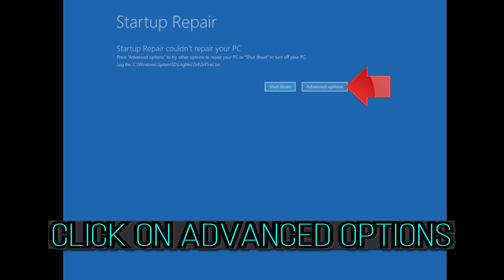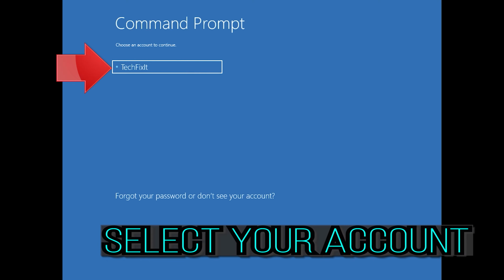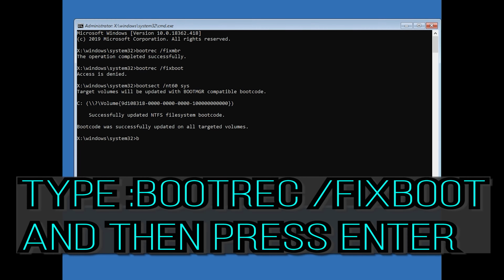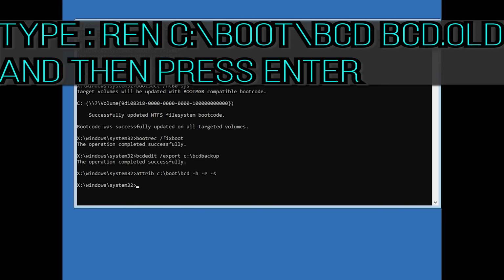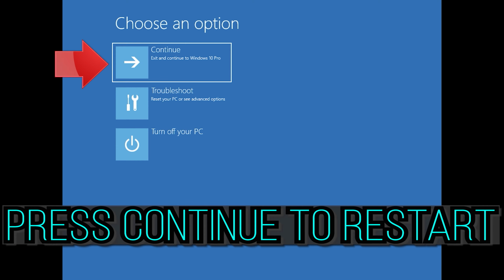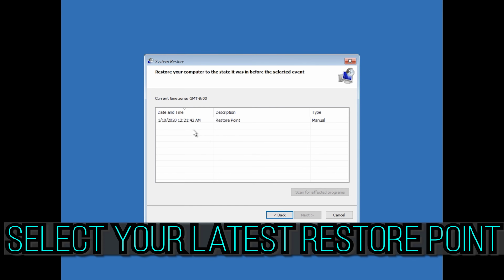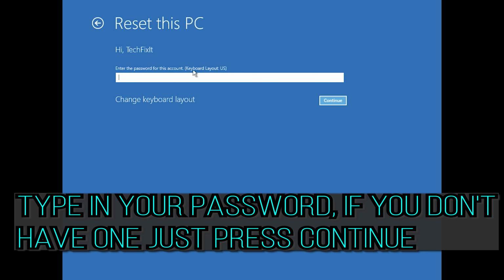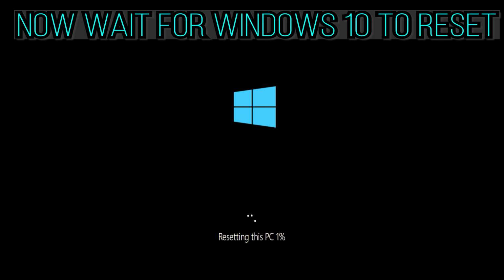How To Fix A HP In A Preparing Automatic Repair Restart Loop in Windows 11/10 [2026 Tutorial]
number of users report Windows 11 won’t boot properly after an update. It starts to load but Windows 11 stuck “preparing automatic repair” or Diagnosing phase for hours then states that startup could not be repaired. Also sometimes you may notice due to power failure or after an improper shutdown, Windows 10 stuck on preparing automatic repair. This problem mostly occurs because of corrupted, missing system files or Windows boot mgr corrupted itself or an installed device driver not compatible with the current Windows 11 version.

New versions of the Windows Operating System have quite a track record of being highly unstable and buggy when they are first released to the general populous, and Windows 10 did nothing but add to this reputation. When it came out, Windows 10 was simply riddled with problems and issues, one of which was the “Preparing automatic repair” loop. The “Preparing automatic repair” screen is the screen that a Windows 10 user sees when something goes wrong with their computer and Windows 10 attempts to fix it by itself.

This troubleshooting guide will work Windows 11 operating systems (Home, Professional, Enterprise, Education) and desktops, laptops, tables and computers manufactured by the following brands:  Asus, Dell, HP, MSI, Alienware, MSI, Toshiba, Acer, Lenovo, razer, huawei, dynabook , vaio, surface among others.